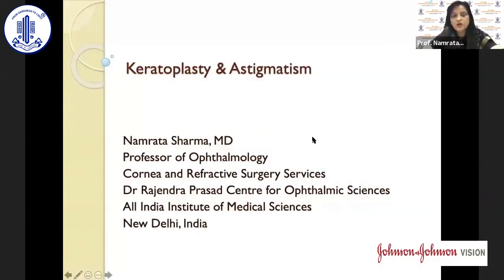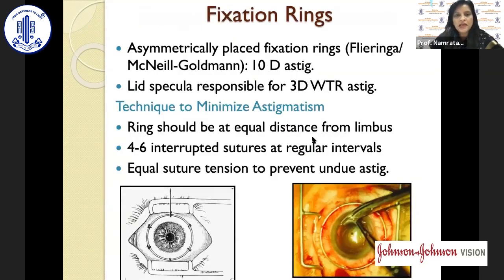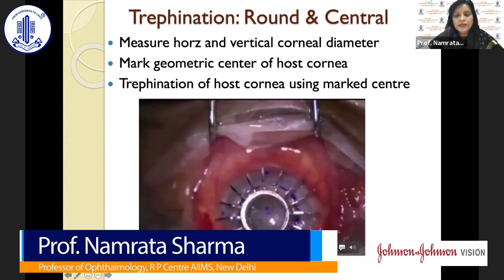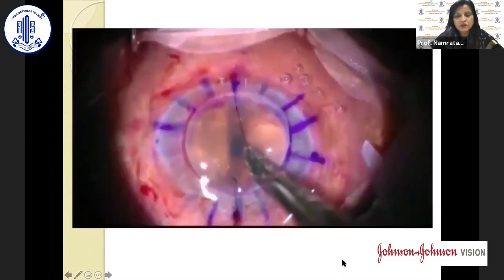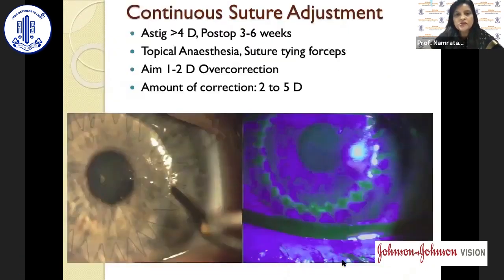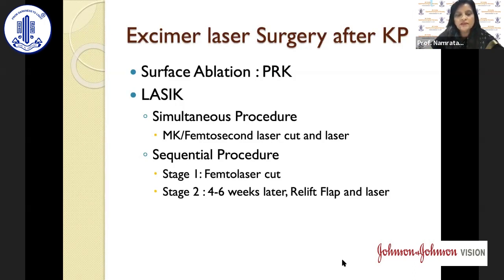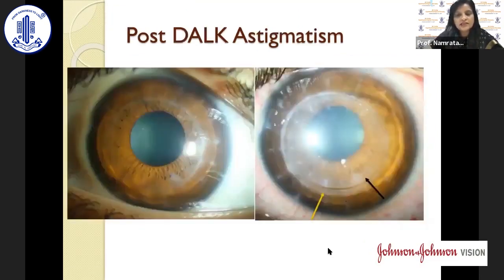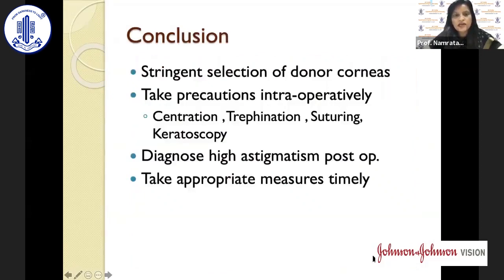Keratoplasty & Astigmatism - Prof. Namrata Sharma